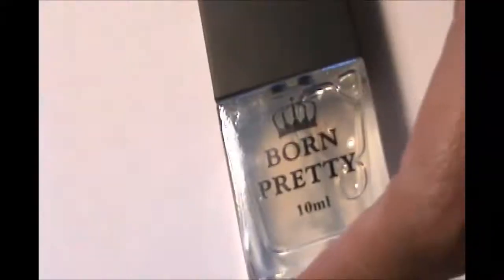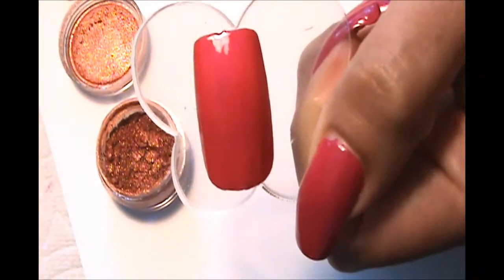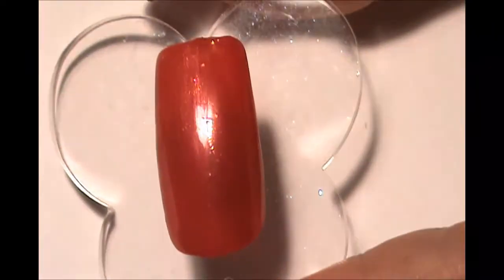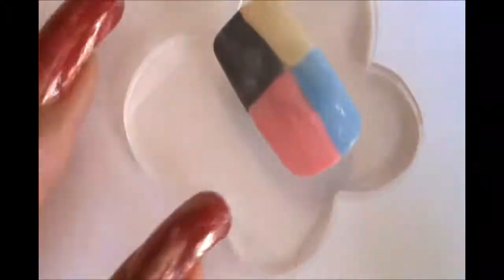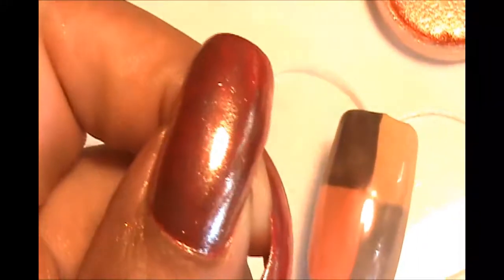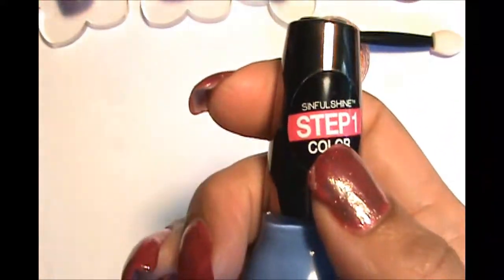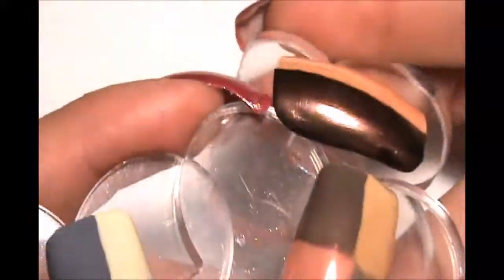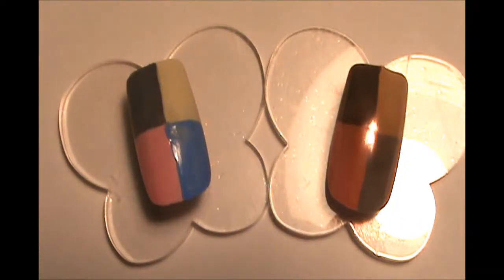Rose Gold Chrome Powder in Regular Nail Polish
ROSE GOLD NAILS POWDER Mirror Chrome Effect Pigment Nail Art

Purchased on E-Bay.